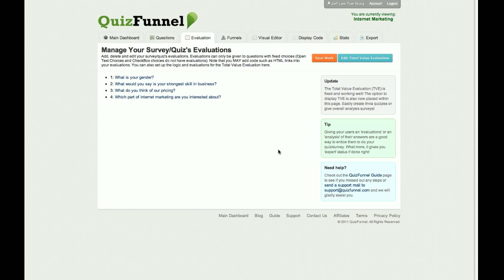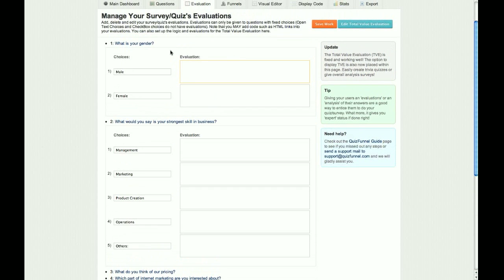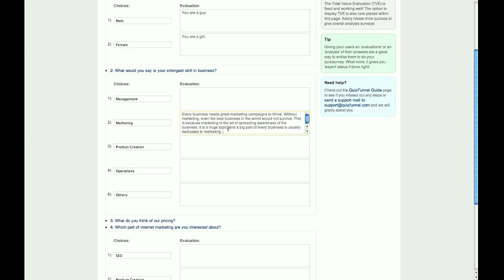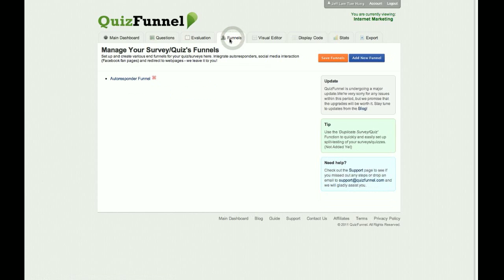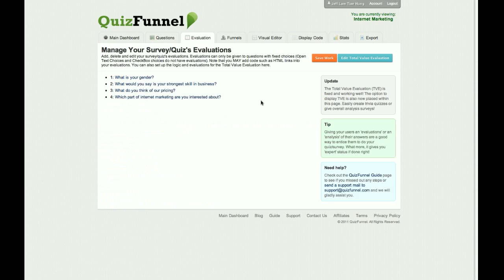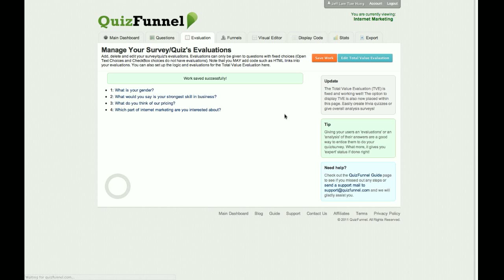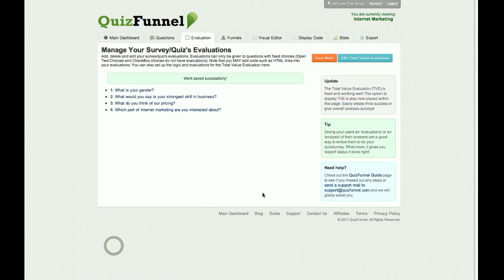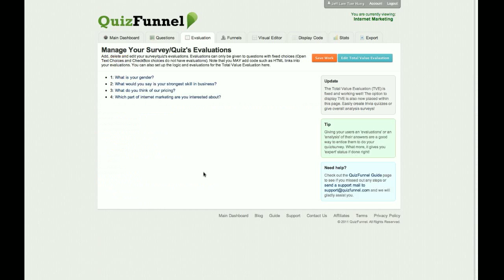Evaluation Tab Video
- Create awesome mind-reading and interactive quizzes, surveys and feedback forms and catapult your business profits with QuizFunnel.